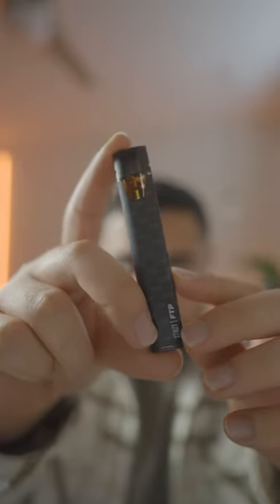FTP x STIIIZY